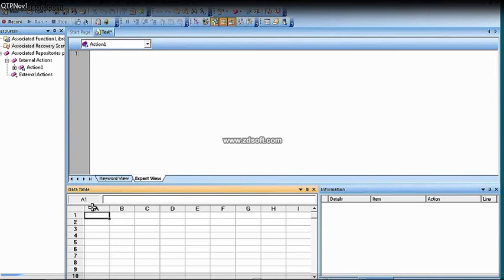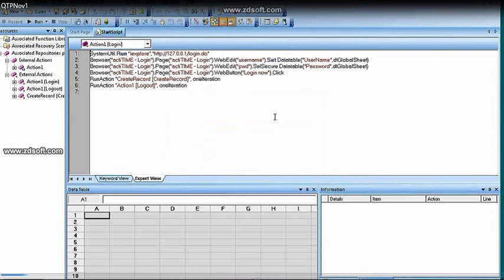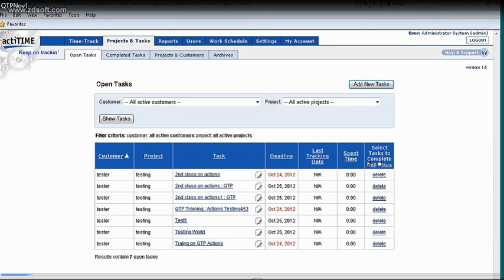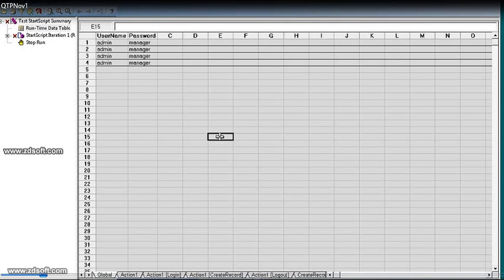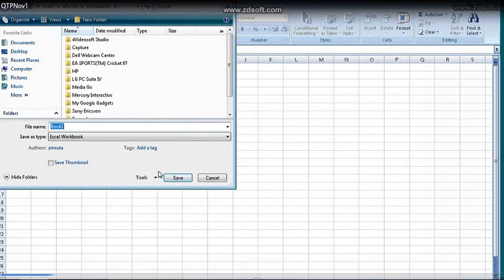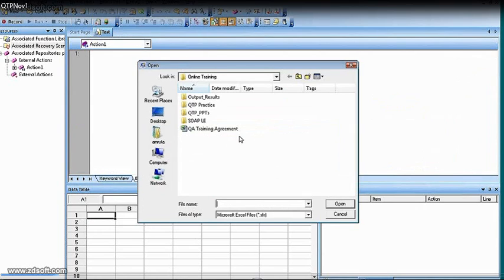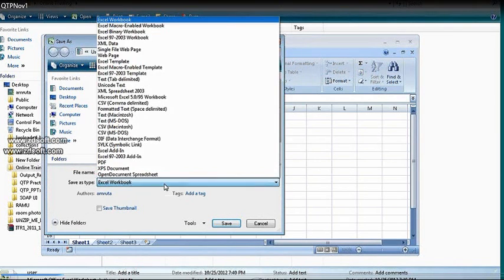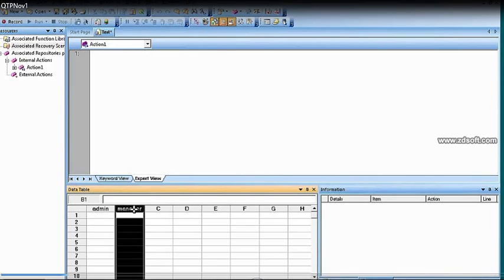Working with DataTables in QTP | QTP online Training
This QTP online Training video explains how to import excel sheets in QTP and how to work with the Data tables in QTP.